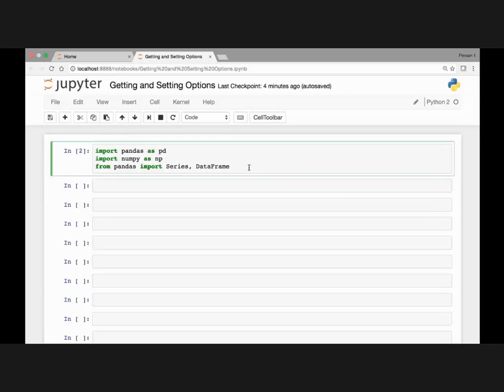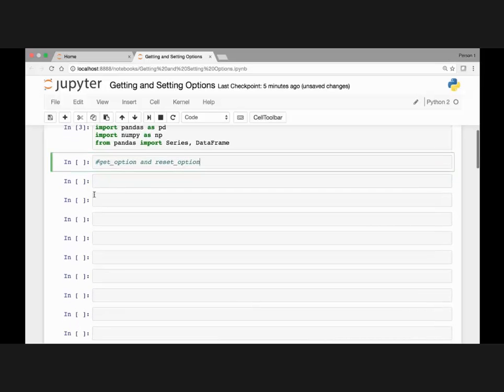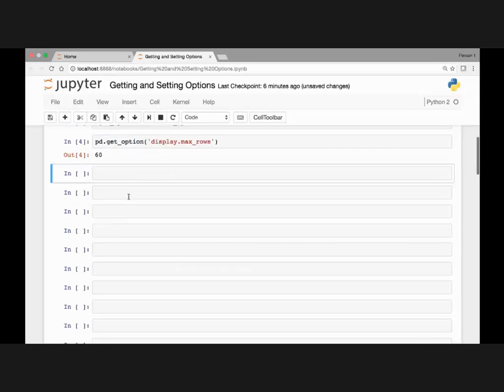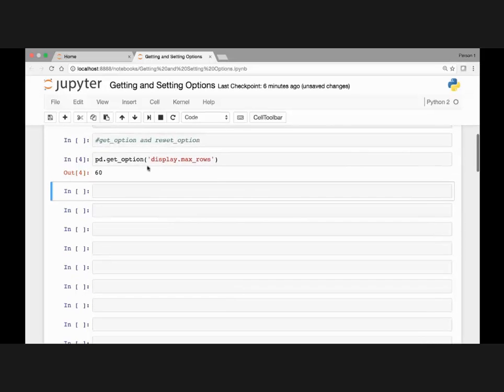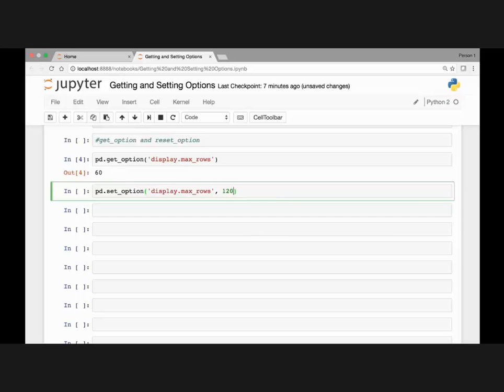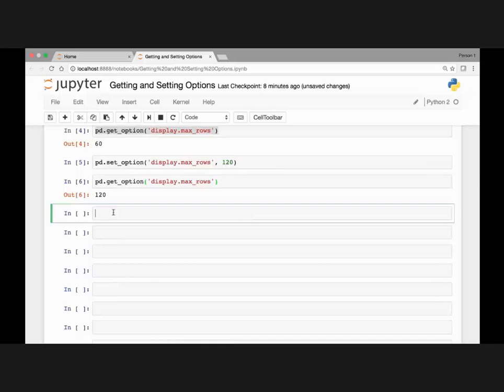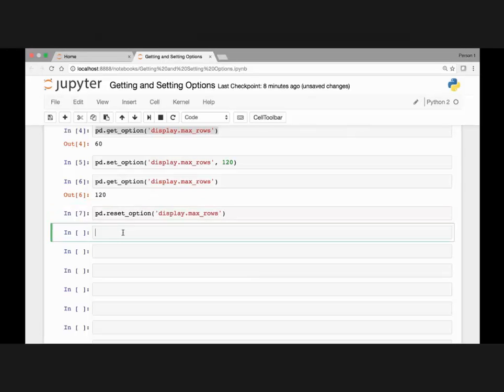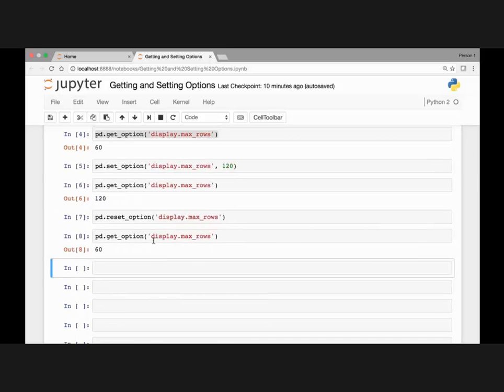31 Getting and Setting Options